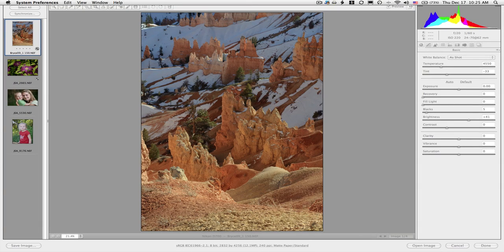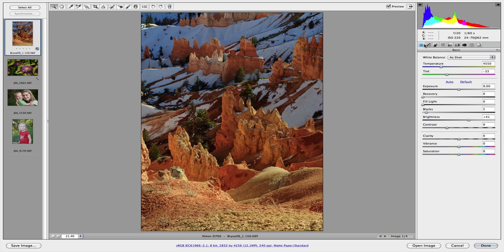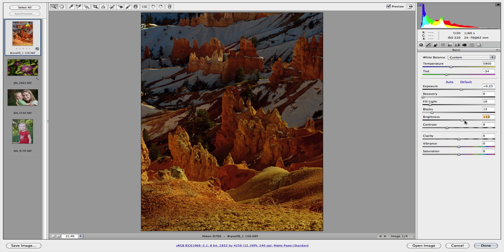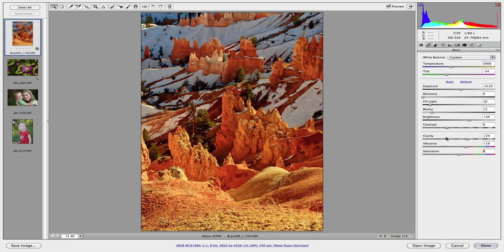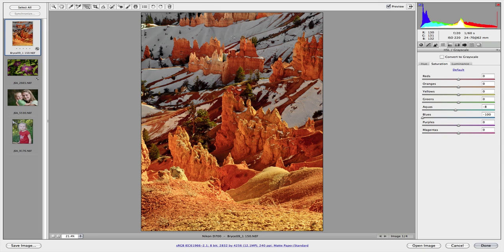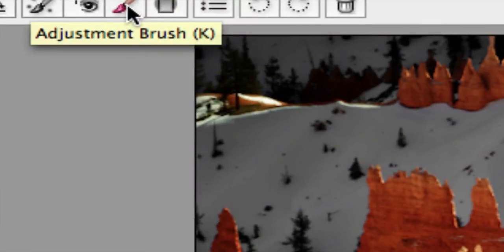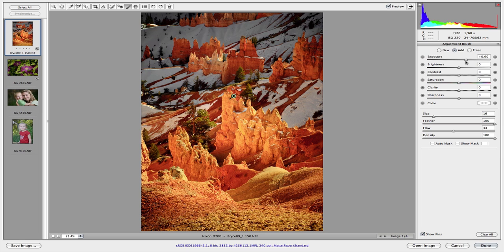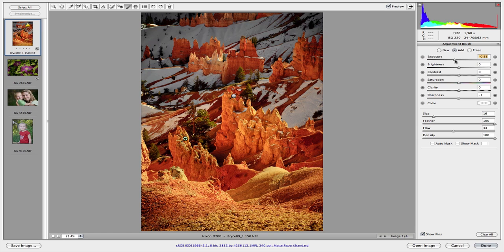Adobe Camera RAW workflow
A quick video on ACR to adjust your images.